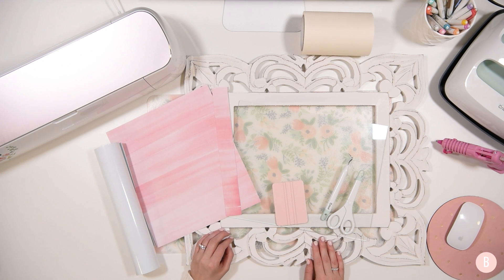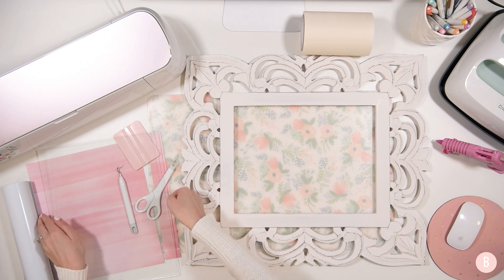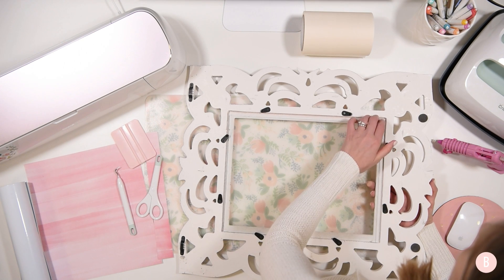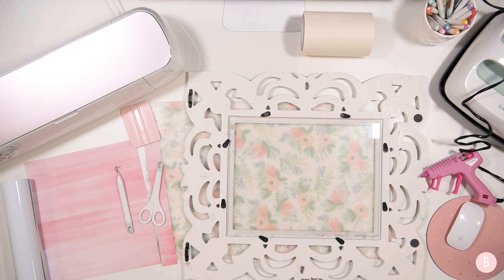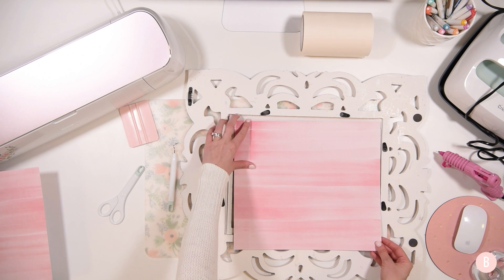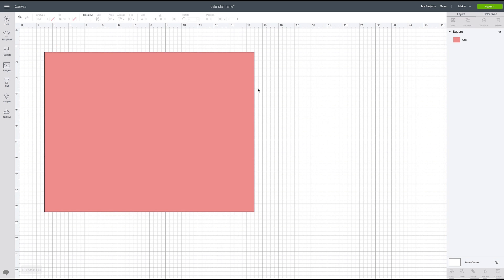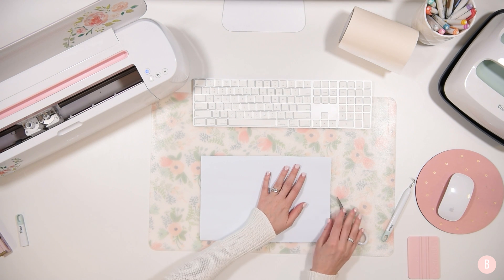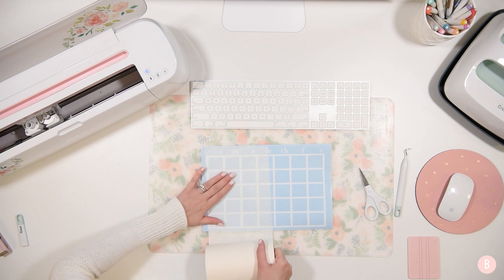How To Make A Glass Calendar With Your Cricut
Have you ever wanted to create a reusable glass calendar, but weren't sure the best steps to take?  This tutorial will show you how to be success with making a glass calendar, and what materials are needed!

🎀 Cricut Maker
🎀 Tool Set
🎀 Picture Frame - Marshalls/HomeGoods
🎀 Martha Stewart Scrapbook Paper